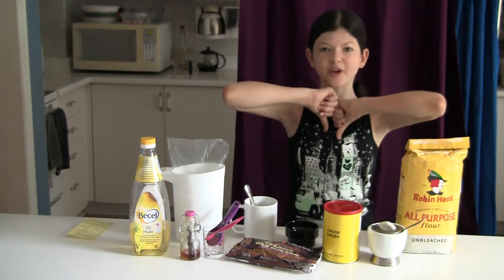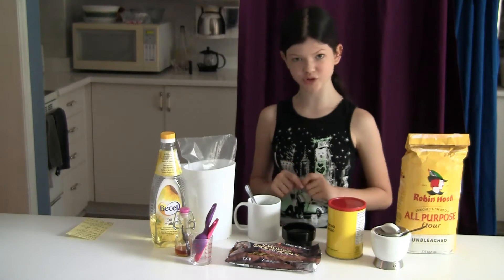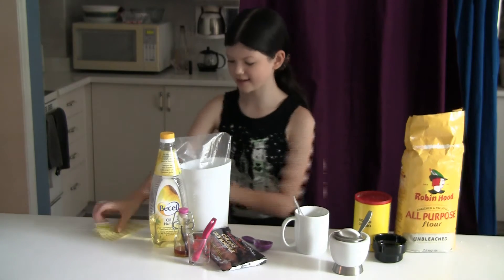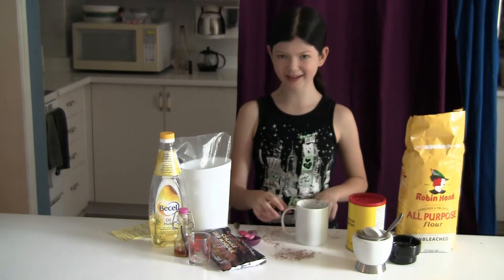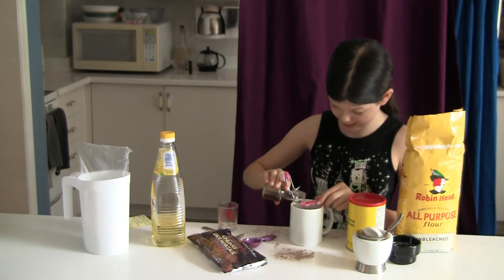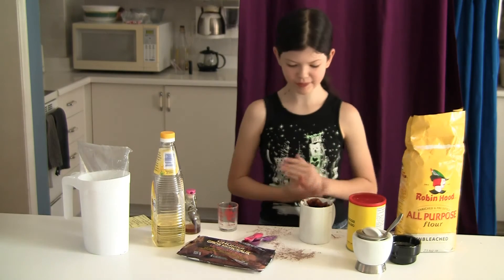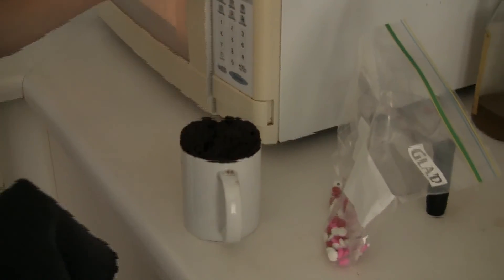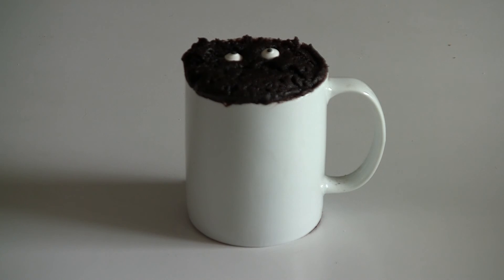Summer Time Recipe - Mug Cake!!!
Ingredients:
4 Tablespoons of all-purpose flour
3 Tablespoons of sugar
2 Tablespoons of cocoa
1/4 Teaspoon of baking soda (not baking powder)

4 Tablespoons of milk
2 Tablespoons of vegetable oil (canola or sunflower)
1/4 Teaspoon of vanilla extract

Chocolate Chips

Step 1: Mix all the dry ingredients together (flour, sugar, cocoa, baking soda) in a mug.

Step 2: Add in all the wet ingredients (milk, veggie oil, vanilla). Mix until gooey.

Step 3: Add the chocolate chips/chucks.

Step 4: Microwave for 1 min 30 seconds.

Step 5 (optional): Add candy Eyes to make "Carl the Cupcake" from the Five Nights At Freddy's game series.

Step 6: Eat It!!!

You can put any other candies that you like on top of it or and any colour frosting after it cools!

Cynthia Galant
aka lavendermix5